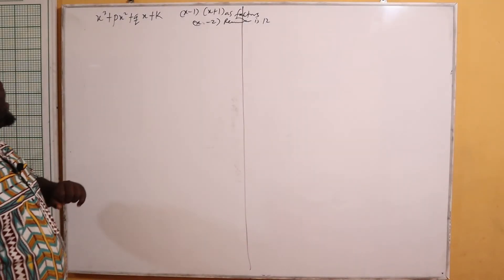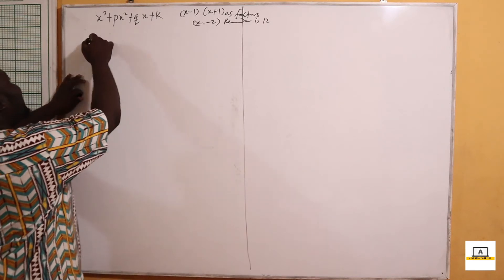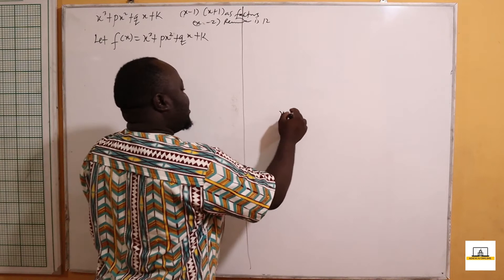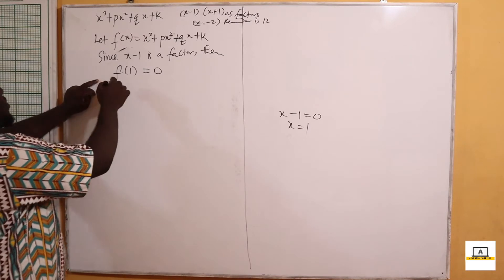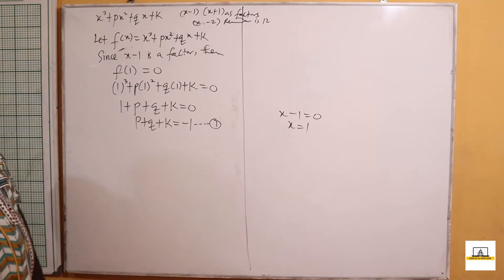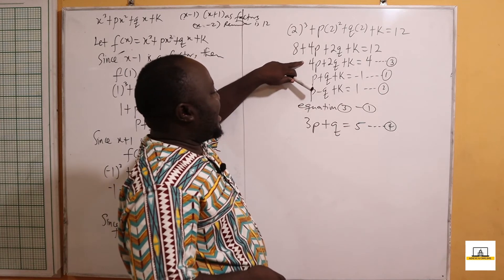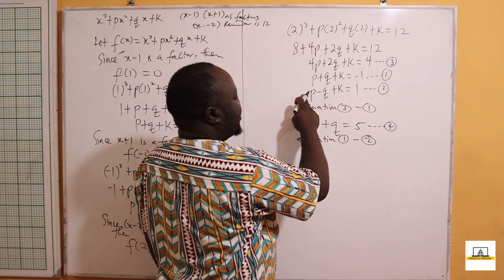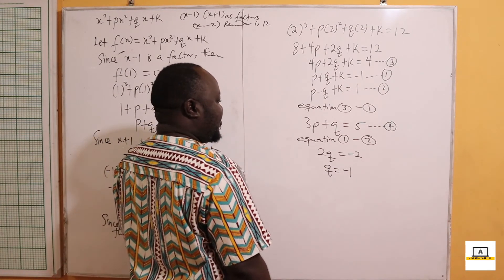SHS 1 Elective Math - Solving Examples On Polynomial Functions - Part 2